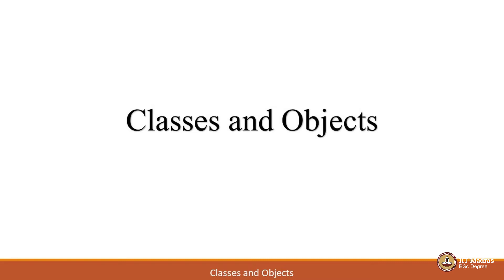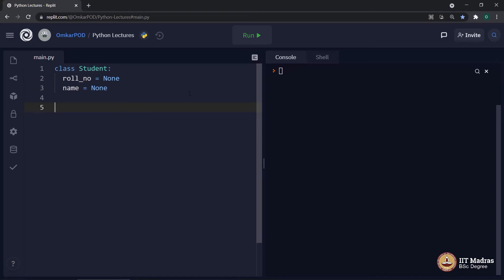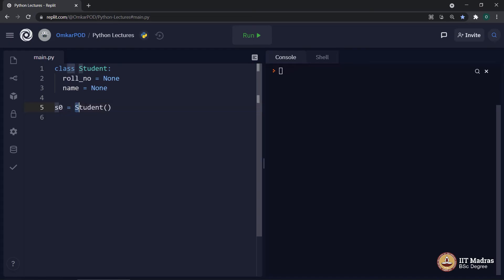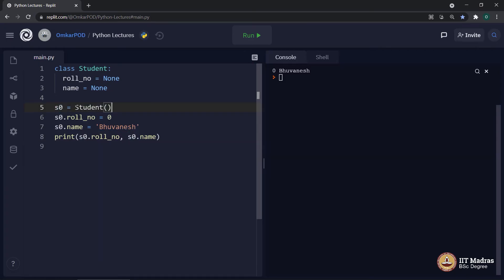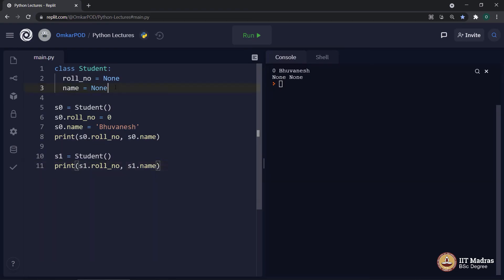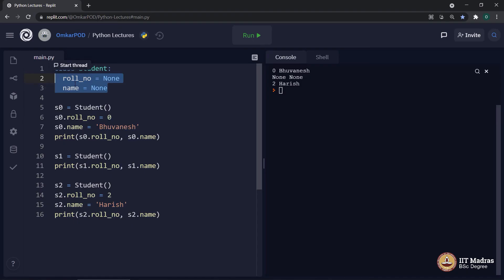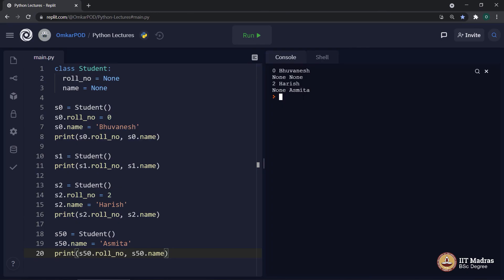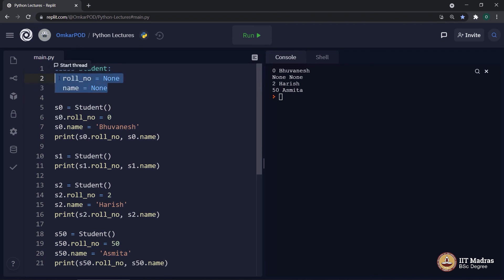Classes and Objects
"Week: 10
Topic: Classes and Objects" IIT Madras welcomes you to the world’s first BSc Degree program in Programming and Data Science. This program was designed for students and working professionals from various educational backgrounds and different age groups to give them an opportunity to study from IIT Madras without having to write the JEE.  Through our online programs, we help our learners to get access to a world-class curriculum in Data Science and Programming.